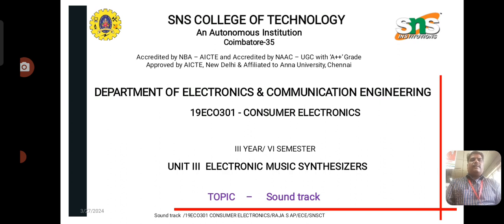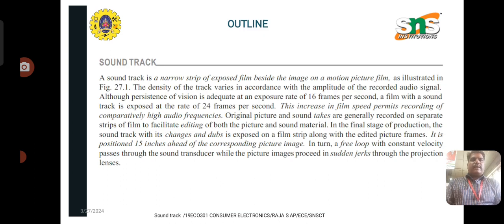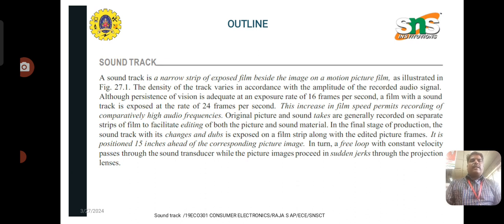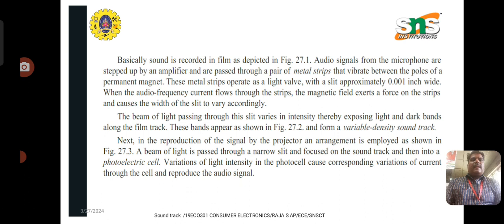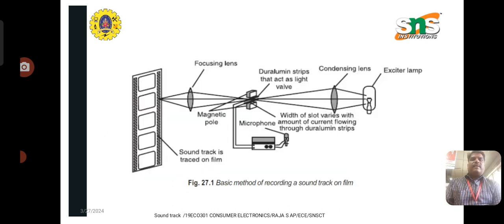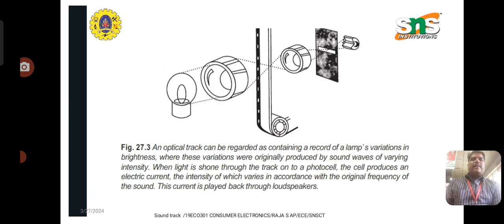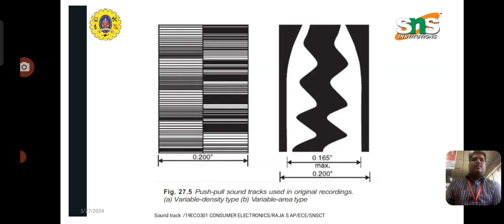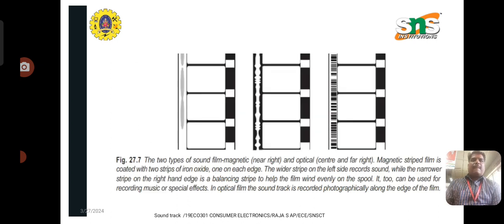SOUND TRACK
This video gives the information about use of  sound track in audio recording field